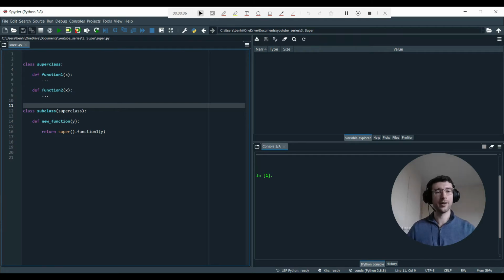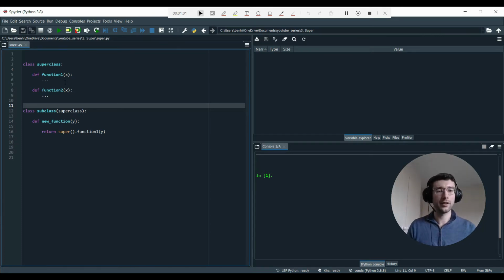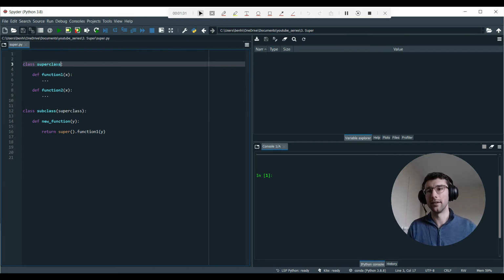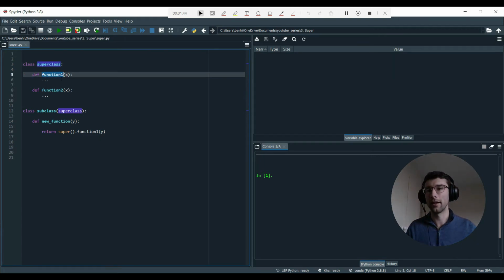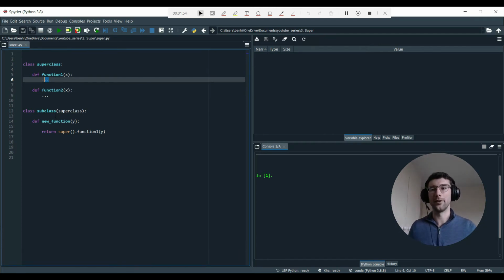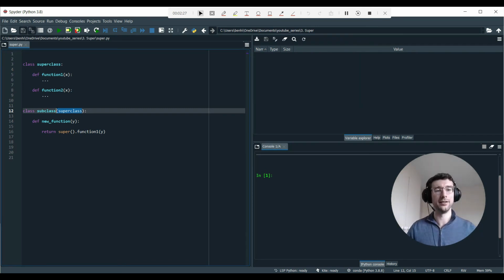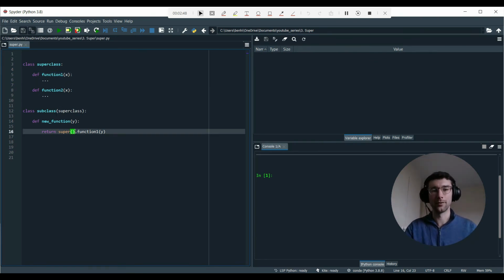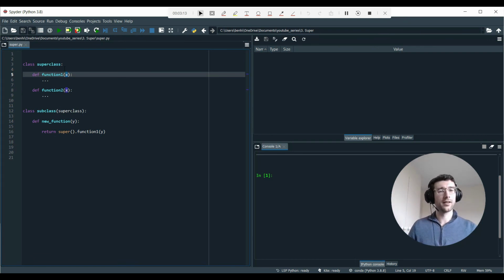Using Super() in Python, Part 1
Super() lets you use methods from a Super Class in your Sub-Classes. This video covers a basic description of Super() and leads into Parts 2 and 3 of this video tutorial.